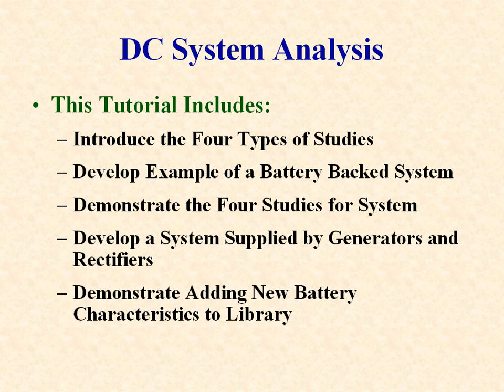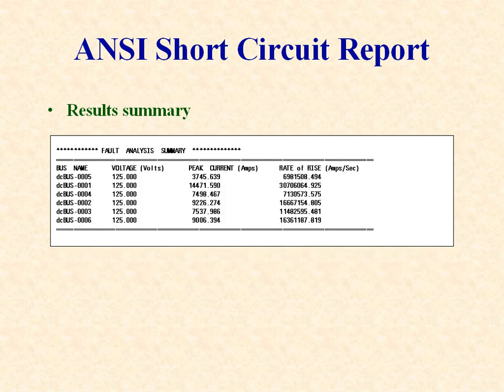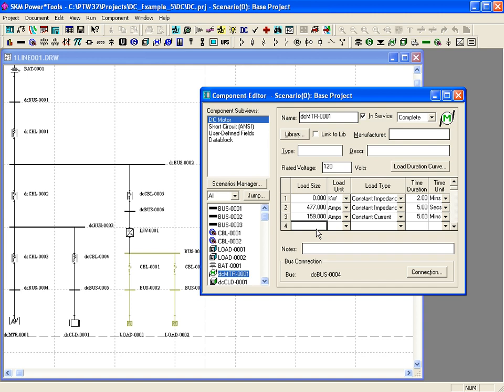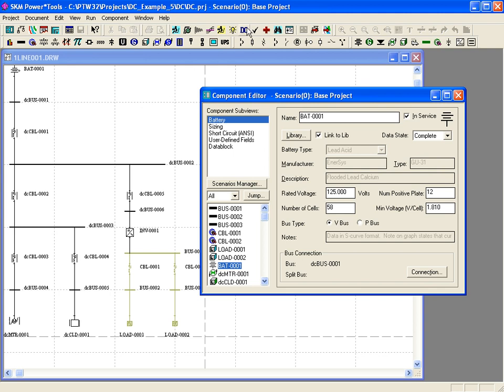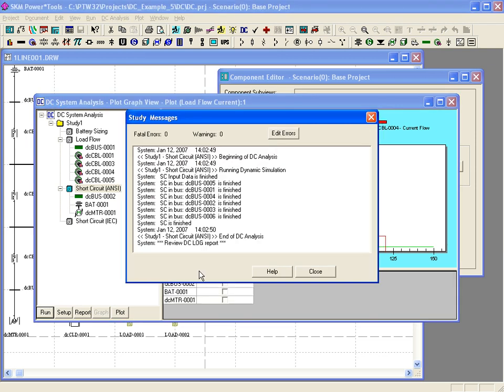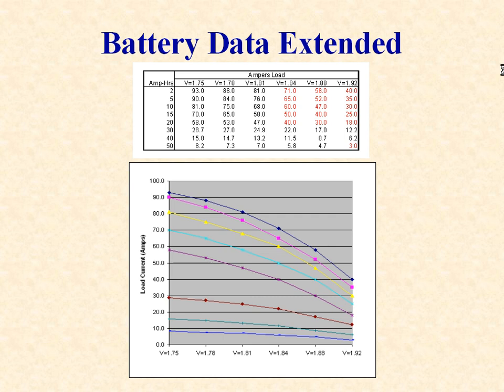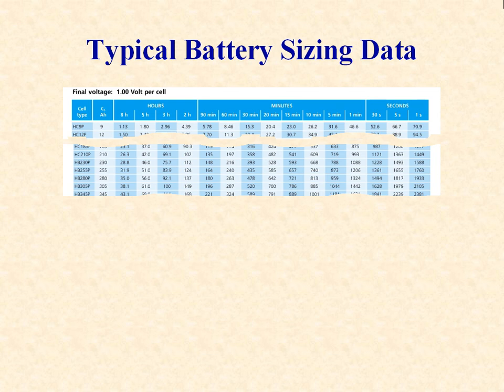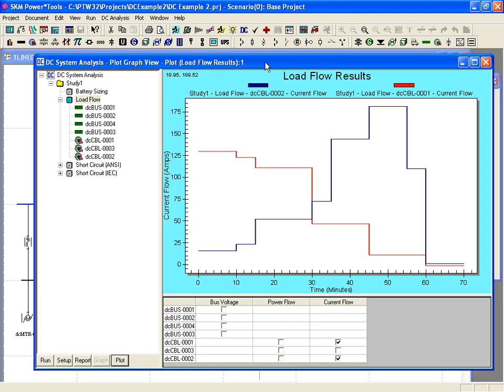SKM Power*Tools (PTW DC Systems)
The DC System Analysis includes: Battery Sizing, DC Load Flow, DC Short Circuit (ANSI), and DC Short Circuit (IEC).